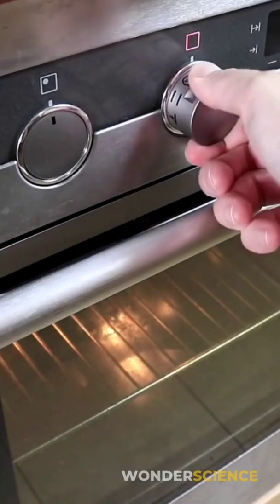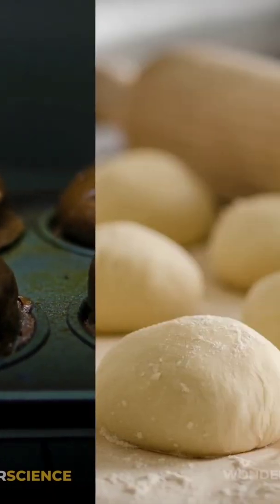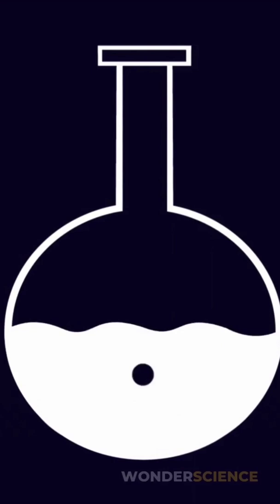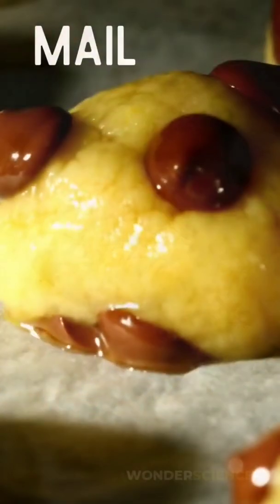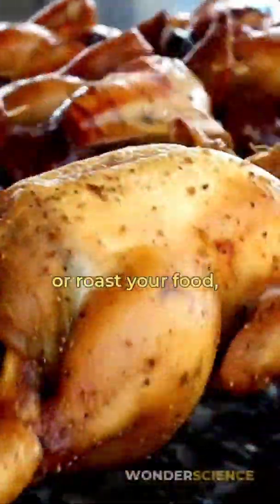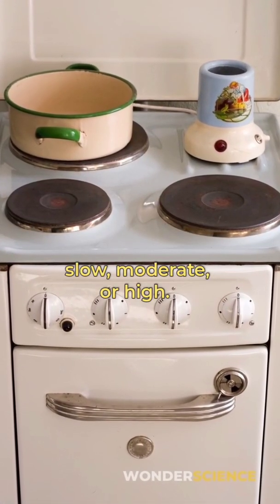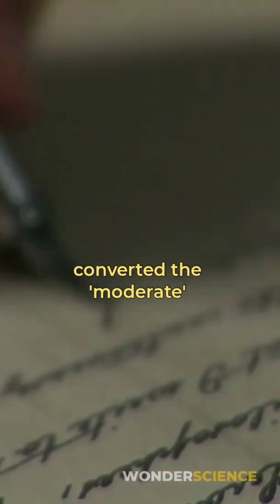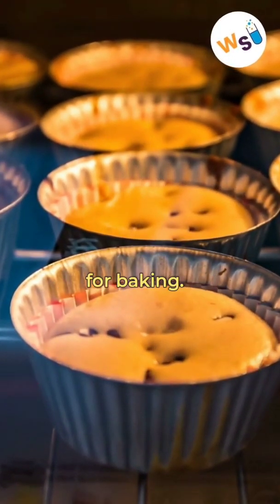Why 350°F Is The Magic Number For Baking | The Science Behind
Almost all recipes tell you to bake at 350°F/180°C. Ever wondered why? What is the science behind this magic number? What happens at 350°F? Why is 350°F the magic number for baking? Turns out, there is a bit of chemistry and history involved. Let's find out!

My channel is all about finding answers to 'why' and 'how'. It’s about animals, space, food, culture, and the world.